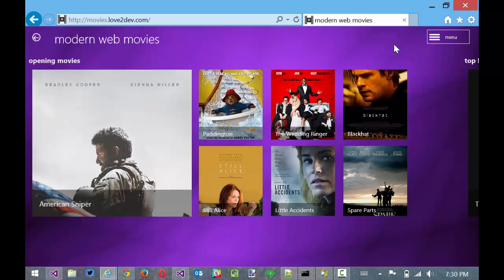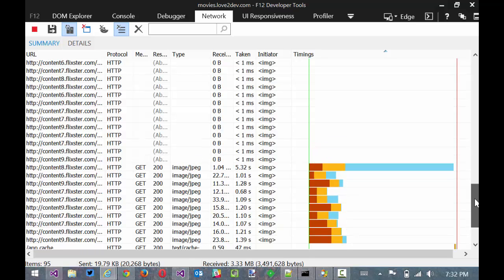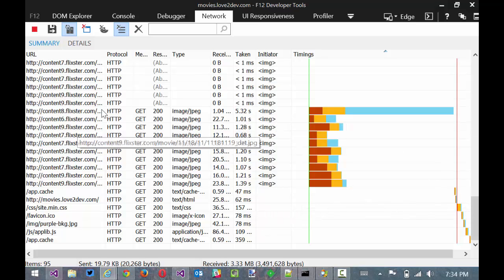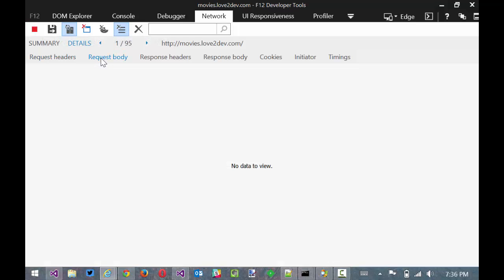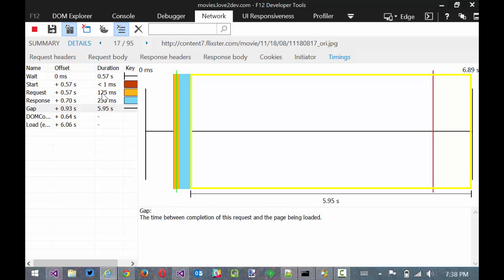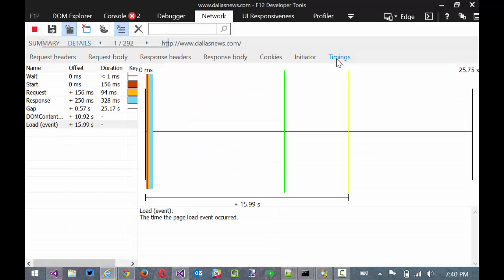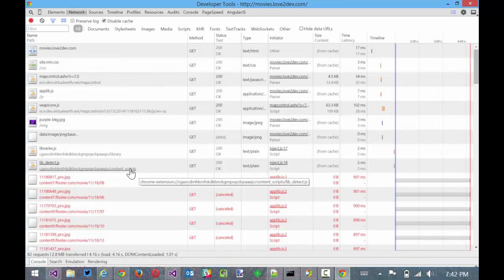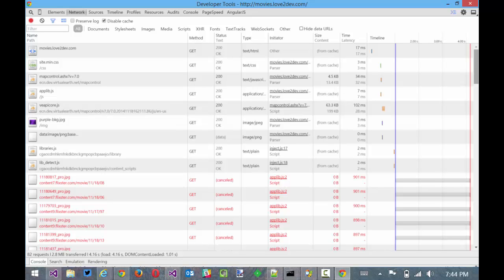Using Browser Developer Tools to Examine Web Site Waterfalls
A site's network waterfall can be useful to identify performance issues. This video shows how to use Internet Explorer and Chrome's networking tools to examine waterfalls.